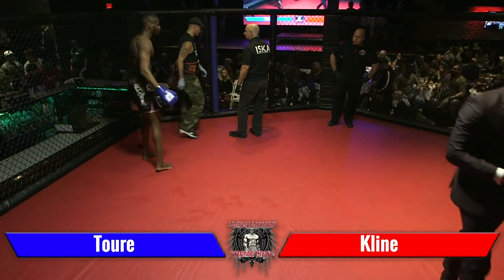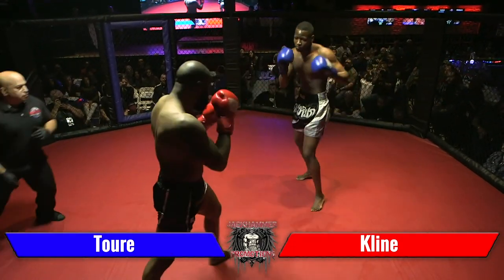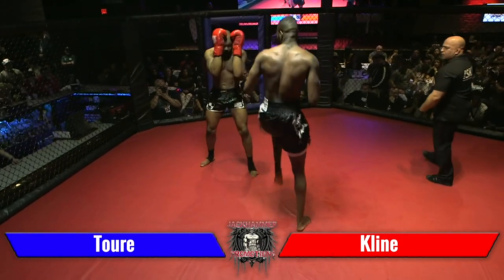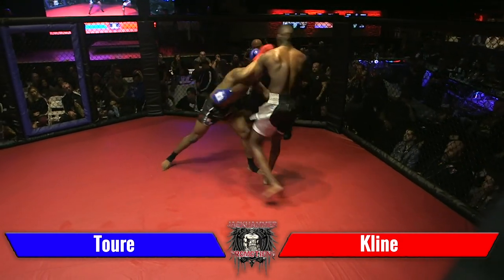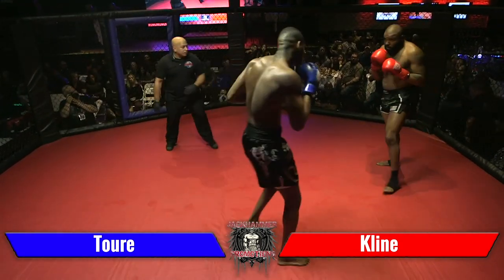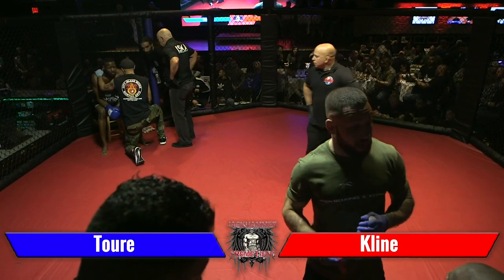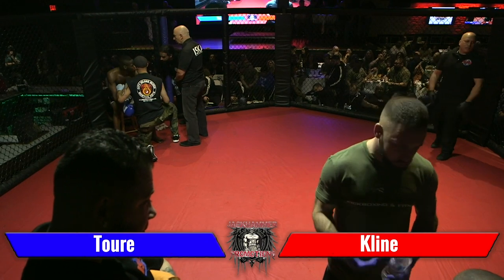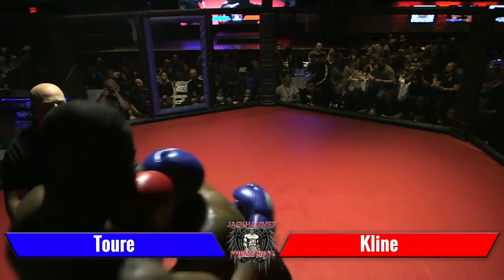JHP The Beatdown 2 ALPHA TOURE VS KAREEM KLINE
JackHammer Promotions “The Beatdown 2” Live from Mulcahy's Pub in Wantagh,NY.

Commentary by  Kyle Carroll of Carroll’s Corner on MYMMANEWS.COM and ½ of The Blonde Dream Team, Kelly Boyle.

Video by Studio15longisland.com